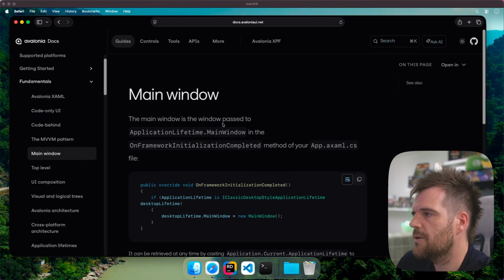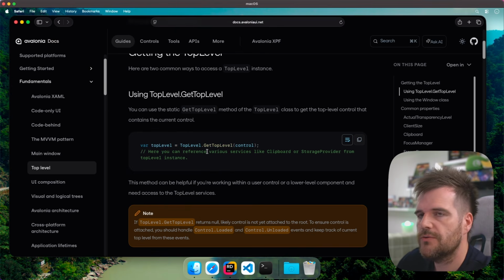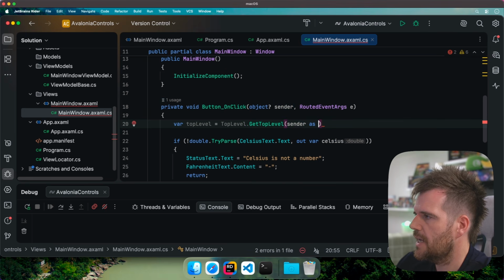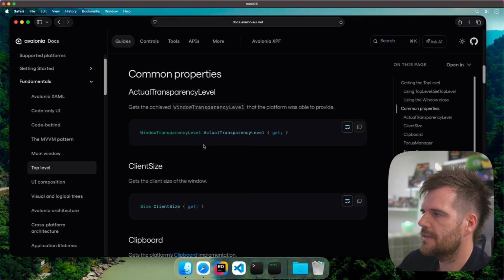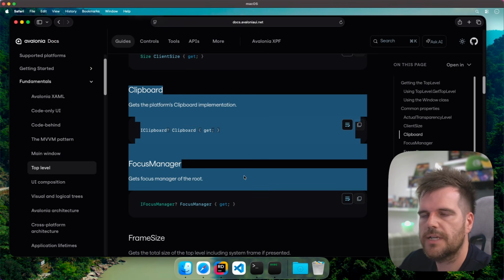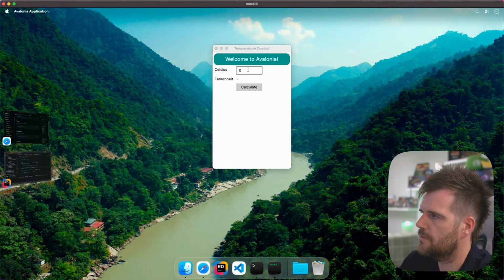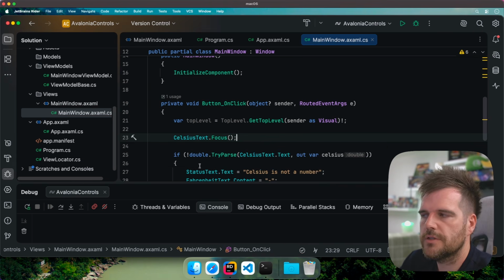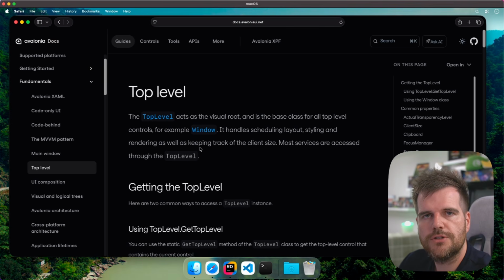Avalonia TopLevel vs MainWindow — GetTopLevel, Clipboard & FocusManager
Your MainWindow is always a TopLevel — but a TopLevel isn't always a MainWindow.
Here's why that distinction matters for cross-platform Avalonia apps.
This is the companion video to the official Avalonia documentation.

We cover what "top level" actually means in Avalonia: a platform-agnostic
abstraction that sits above the desktop-specific MainWindow, allowing the
same codebase to run on desktop, mobile, and browser without tying your
logic to window concepts that only make sense on one platform. We walk
through the TopLevel.GetTopLevel() static method — how it traverses the
visual tree from any control up to the top-level element — and show why
the result is a MainWindow on desktop but something entirely different on
Android or in the browser. We then explore the universal properties
TopLevel exposes across all platforms: Clipboard (SetText, GetText),
FocusManager (Focus, GetFocusedElement), and more. Finally, we explain
why developers using MVVM will rarely call GetTopLevel directly — and when
they will need it.

⏱ CHAPTERS
0:00 Introduction — MainWindow vs TopLevel
0:30 Why the TopLevel abstraction exists
1:00 Desktop, mobile and browser — one codebase
1:40 TopLevel.GetTopLevel() — traversing the visual tree
2:20 What GetTopLevel returns on desktop vs Android
3:00 Accessing the Clipboard via TopLevel
3:45 Demo — SetText and GetText across platforms
4:30 FocusManager — Focus() and GetFocusedElement()
5:10 Demo — setting and reading focus from code
5:50 Other universal TopLevel properties
6:20 When MVVM means you'll rarely use GetTopLevel directly
6:55 Wrap-up & what's next